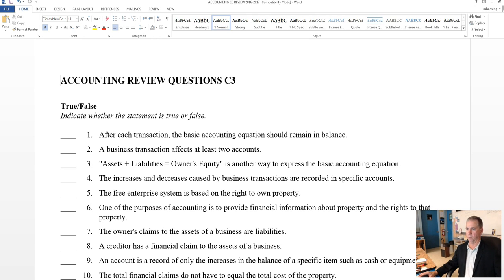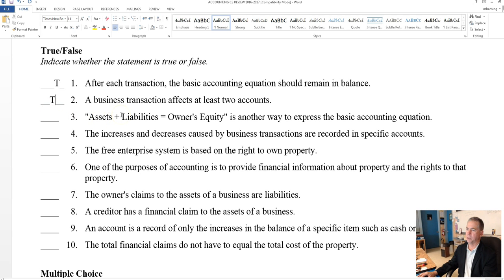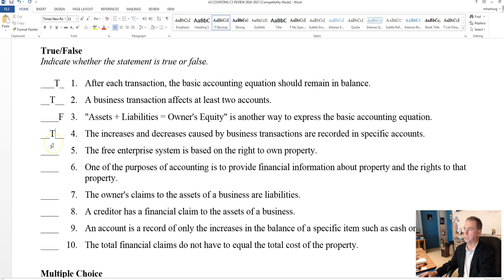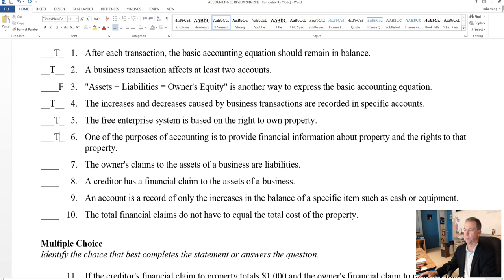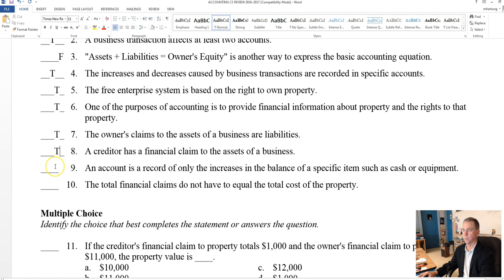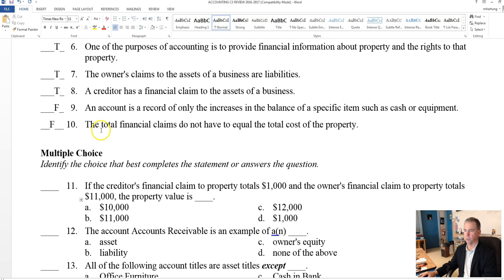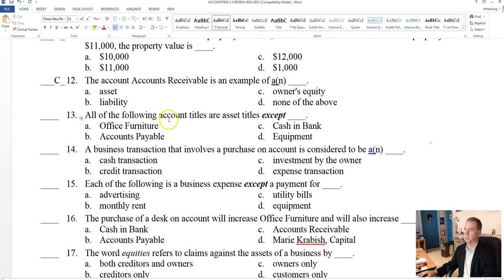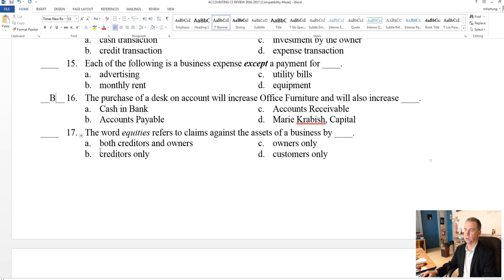Accounting Test Review C3